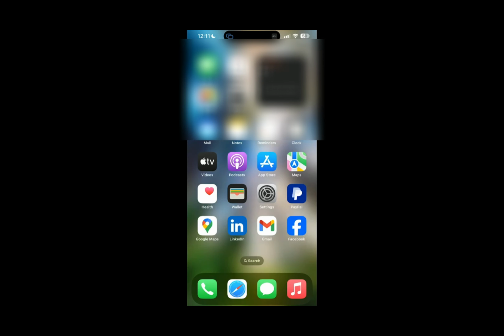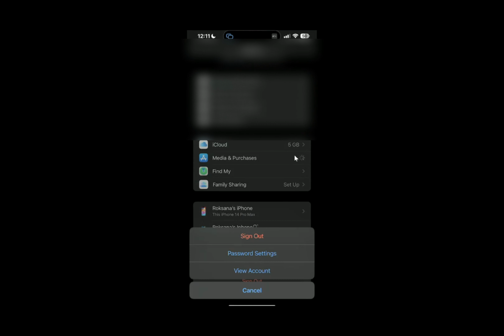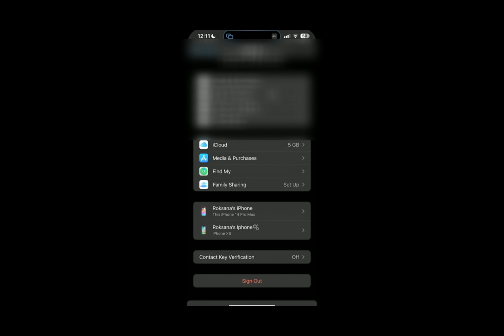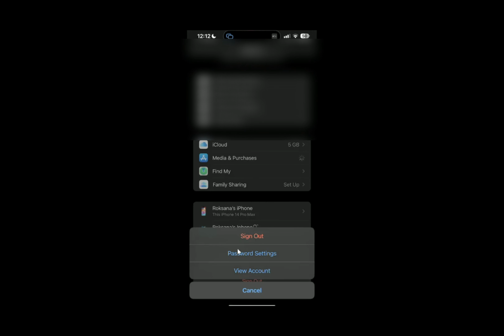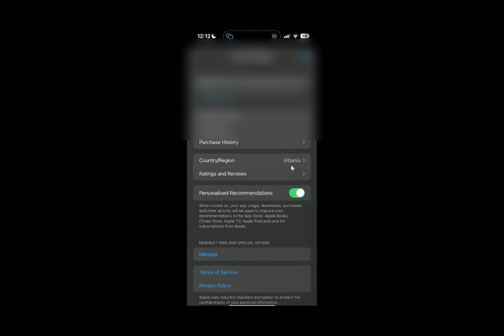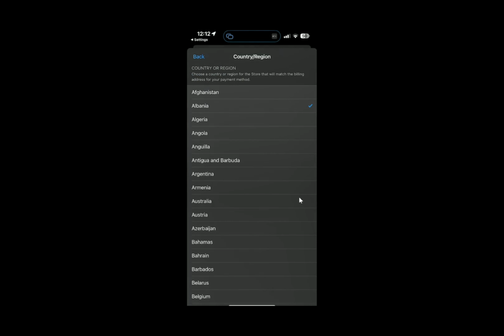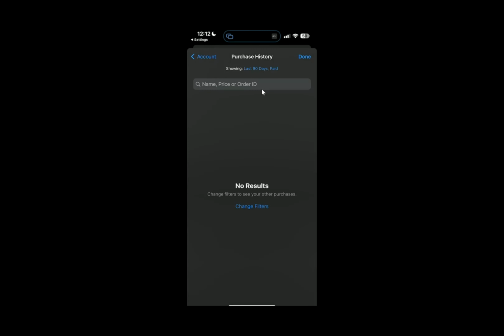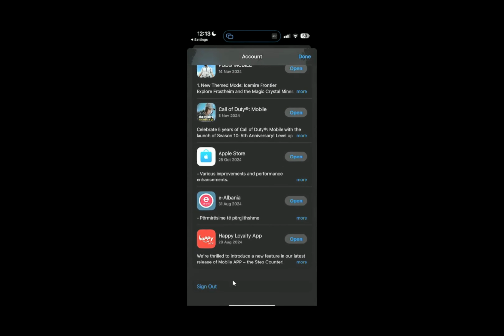How to Fix Apple ID Has Not Yet Been Used In The iTunes Store | Apple ID Not Working In App Store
Learn how to fix the error “Apple ID has not yet been used in the iTunes Store” with this easy step-by-step guide. This common issue prevents you from downloading apps, using the App Store, or accessing iTunes, but it can be solved in just a few minutes.

This guide shows you how to review your Apple ID settings, update account information, accept Apple’s terms and conditions, and resolve setup issues that stop your Apple ID from working properly in the App Store or iTunes Store. By following these steps, you’ll be able to use your Apple ID without errors and get back to downloading apps, music, and more.